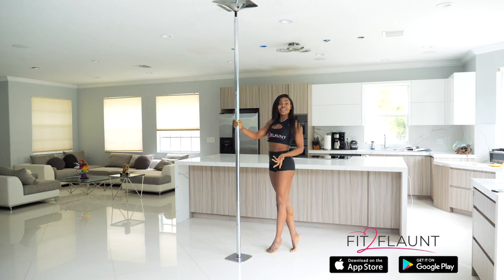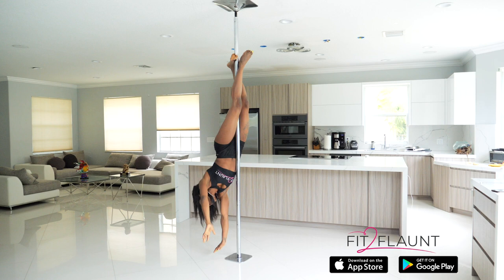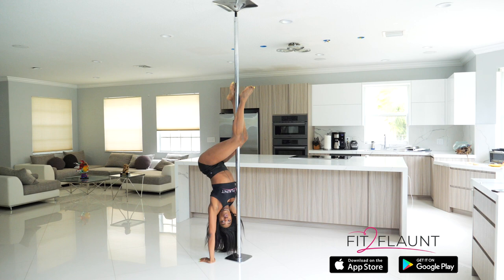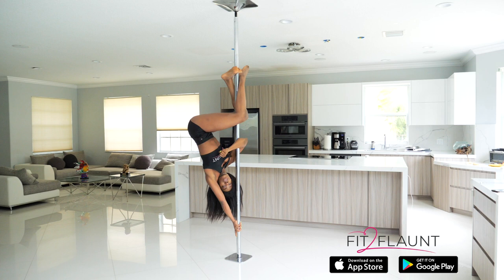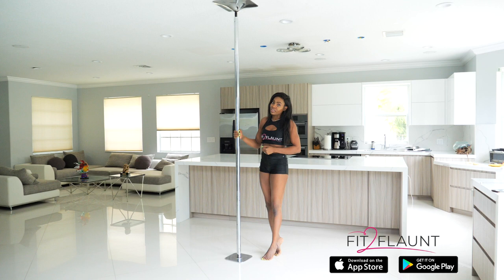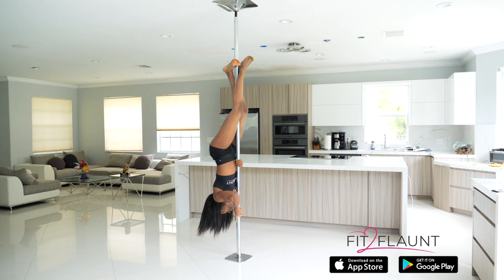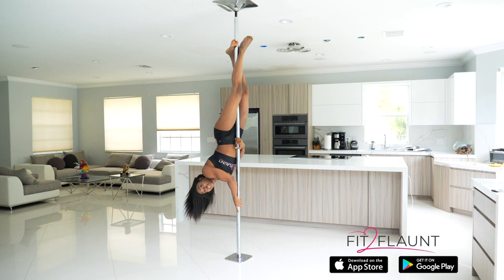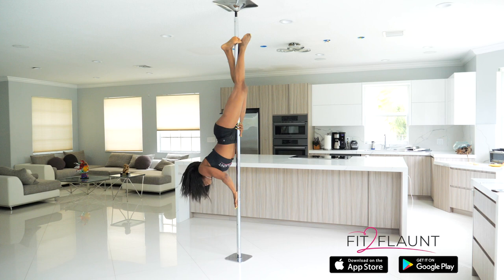How to Caterpillar Climb - Fit 2 Flaunt Pole Dancing Tutorial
Hey Flaunters,I  remember how frustrating learning the Caterpillar was for me. I hope this video is helpful :-)

Want to step up your pole game?
Turn your home into your favorite pole dancing studio with a Fit2Flaunt dance pole at Fit2Flaunt.com